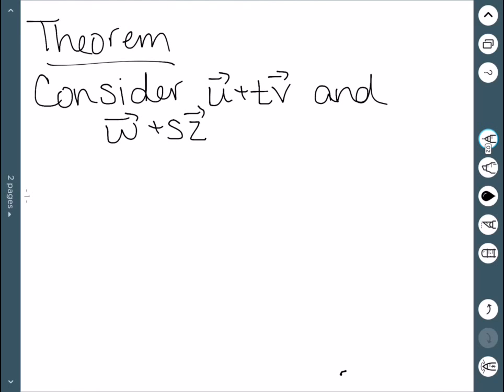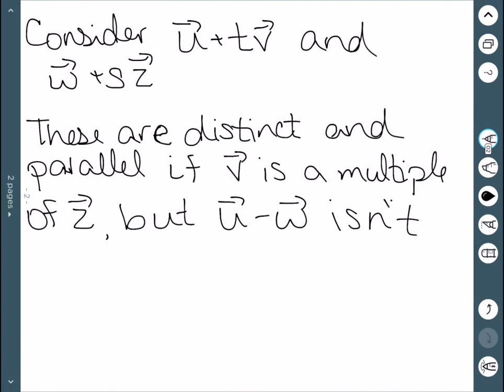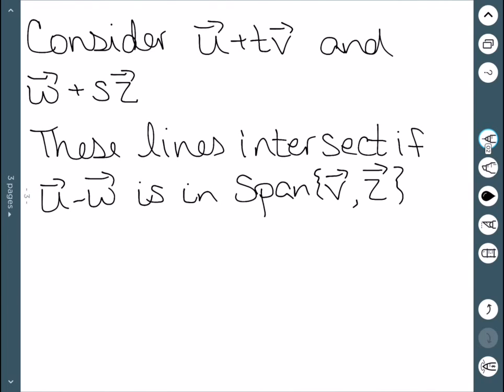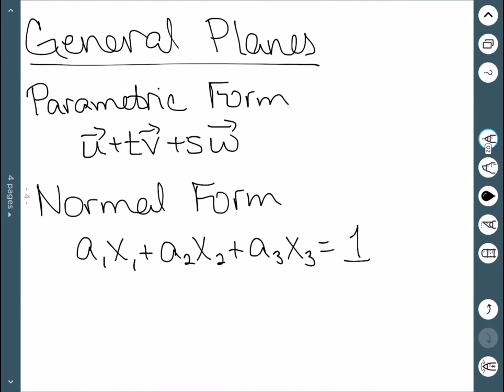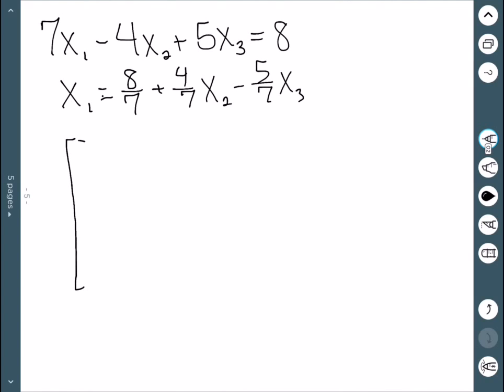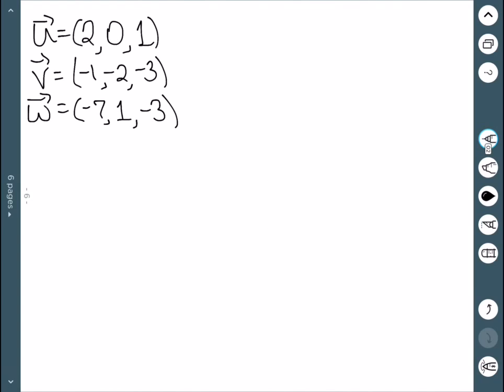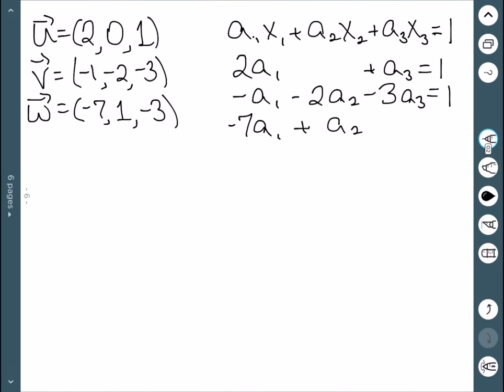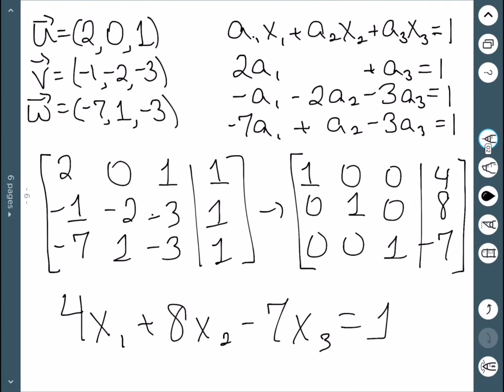More with Lines and Planes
We discuss how to determine if two lines are the same, if they are parallel, or if they intersect. We also discuss the normal form and parametric vector form of planes.